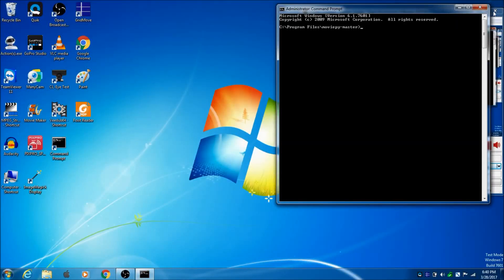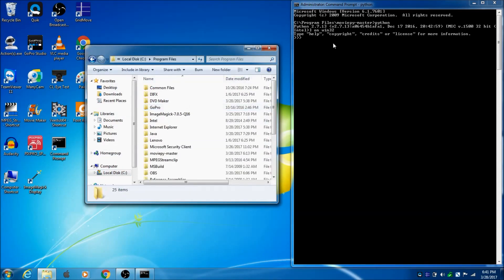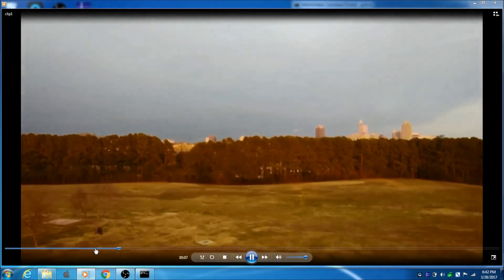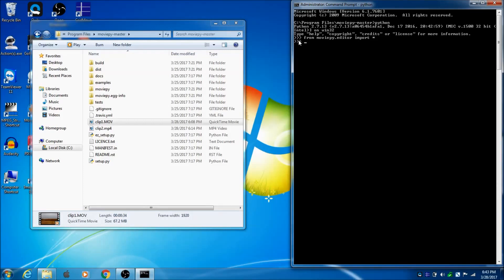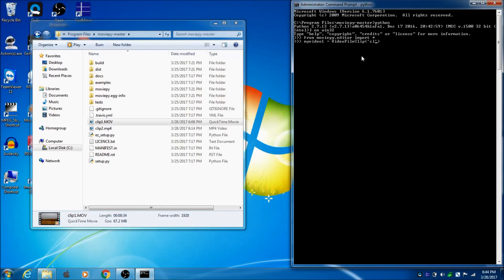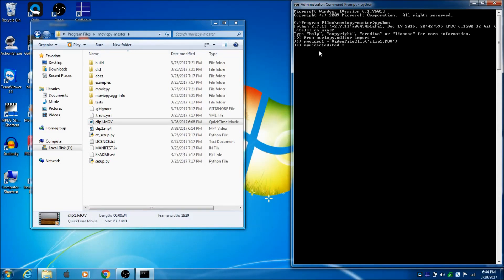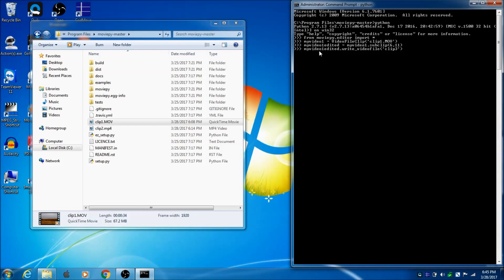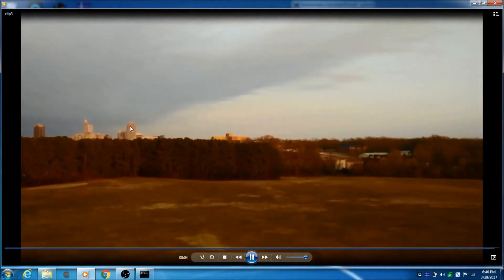MoviePy Tutorial #3: Trim video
Skip to 3:05 to see the code for importing a video file.
Skip to 4:02 to see the code for trimming the video.
Skip to 4:42 to see the code for exporting a video file.

MoviePy is a way to edit videos using python coding.

This tutorial shows how to trim a clip in MoviePy.